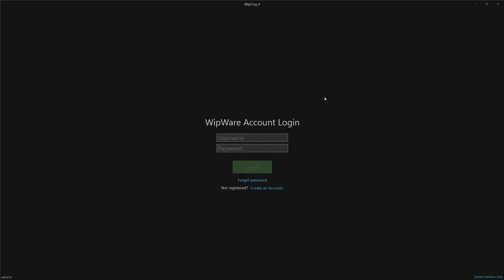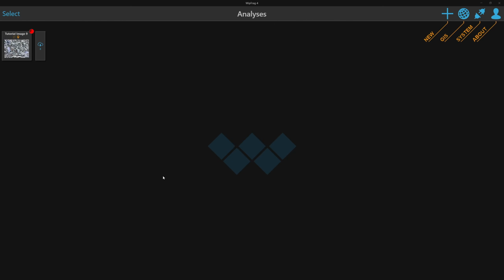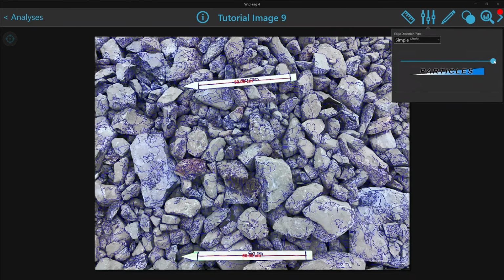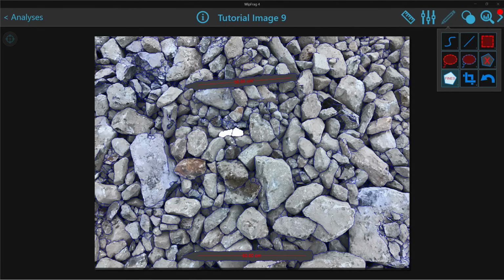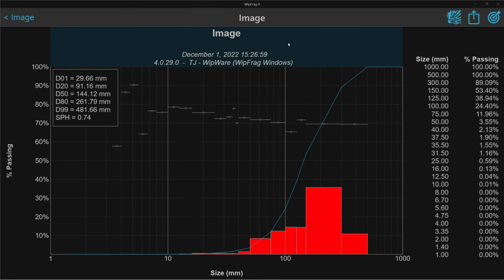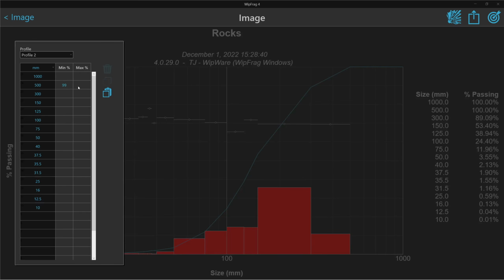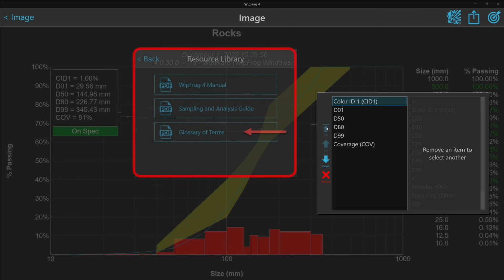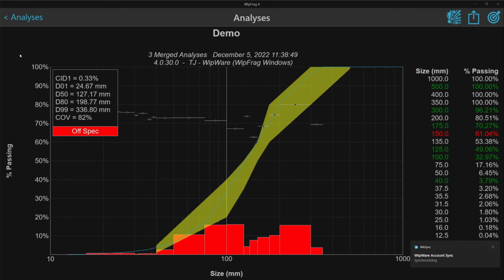WipFrag 4 - TUTORIAL Advanced Image Analysis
WipWare's Advanced Tutorial walks you through the steps for completing the fragmentation analysis of an image. You can upload your own images including orthomosaic GeoTIFF images for analysis. As well, our new DLED (Deep Learning Edge Detection) has been added for less editing time and more accurate results.

Chapters:
0:00 Introduction
2:03 Importing an image
2:52 Setting the scale
3:30 Generating the EDP
3:58 Errors + Hidden Features
4:40 Deep Learning EDP
5:15 Editing Tools
6:55 Color ID
7:18 Generating the Chart
7:35 Chart Components
8:00 Editing the Chart
8:10 Editing the size classes
9:50 Chart Histogram
10:29 Chart Databox
11:10 Exporting an analysis
11:35 Sharing an analysis
12:20 Creating a Project and merging analyses.
13:00 End